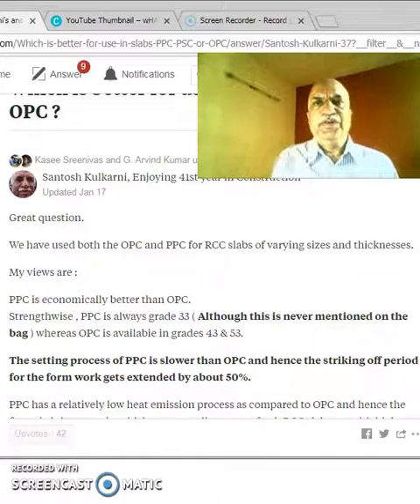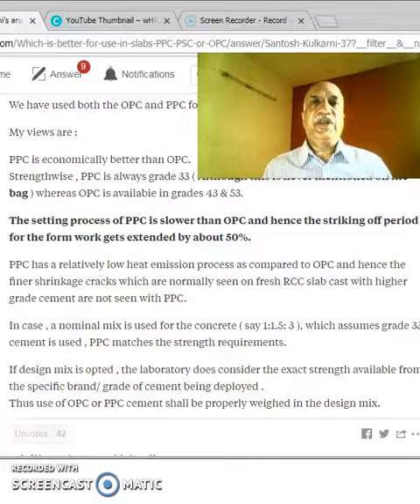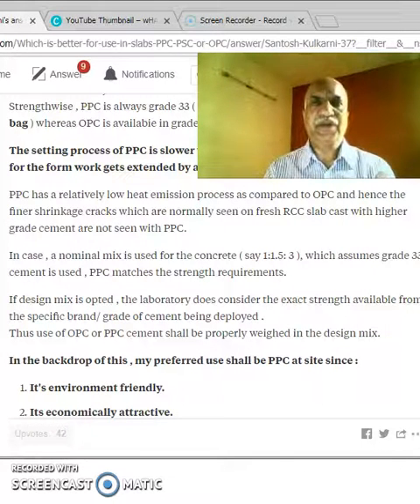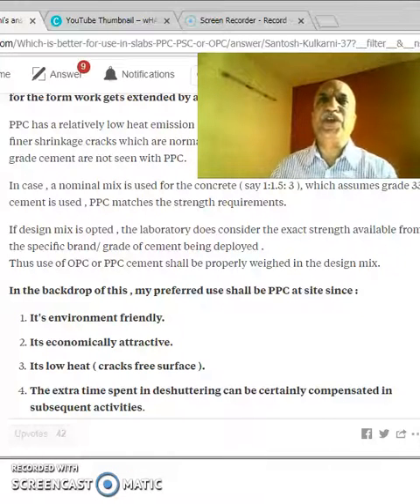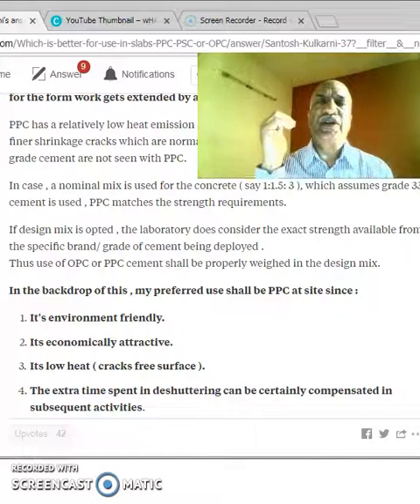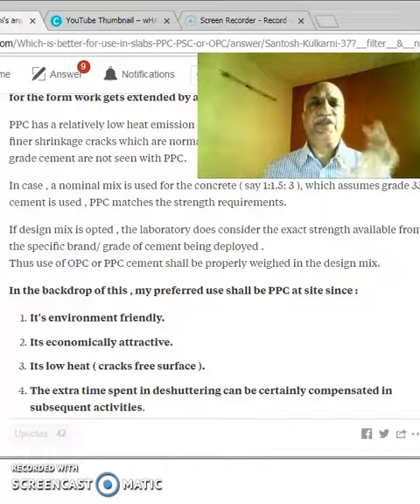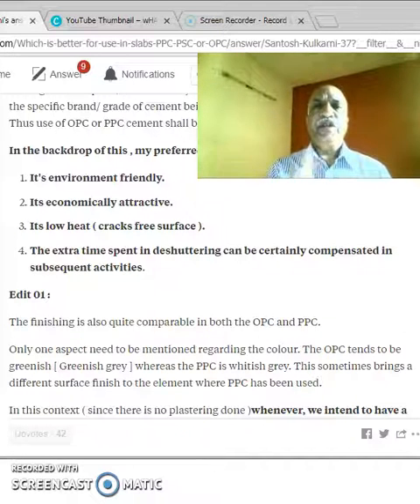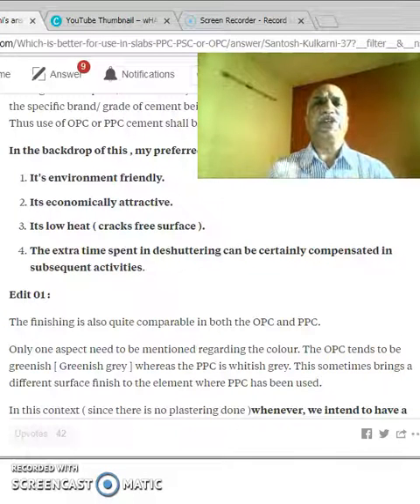OPC OR PPC ? WHICH CEMENT IS GOOD FOR ME ?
Santosh Kulkarni

​​Enjoying 41st year in Construction. I ​also ​run online courses for civil engineers (students, fresh graduates and mid-level).

Watch 200+ informative videos ​on Construction and Quality Management.

There is often this confusion among the engineers as to which cement is good for me ? Whether I should use OPC or PPC ?
In this video , I have explained in detail the criterion of giving preference to OPC or PPC ?

You can understand the various properties of OPC and PPC , micro cracks, de-shuttering periods, cost of procurement, grades of cement etc.

This video is a detailed explanation on my anwer already posted on quora with the same question. You can also read the original question at this link :

Entire video is in simple english and shall be useful for the civil engineers who would like to know about the criterion for using a specific type of cement at the site.

I would love to hear from you about this video. If you need any clarifications on this topic, do write in the comments section.
In fact , if you have suggestions for more topics, do let me know .

On face book :
My Page for civil engineers :  The Binding Wire.

Attention :
Are you afreaid to join new site ?
Are you scared that you dont know the language of that place ?
Watch this video. This is for you .